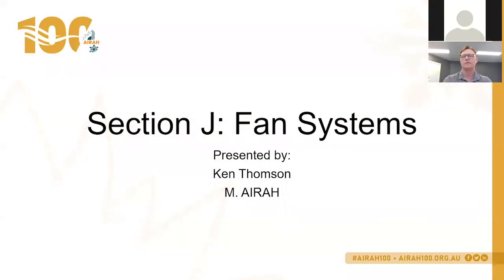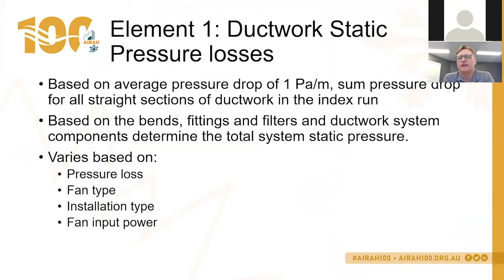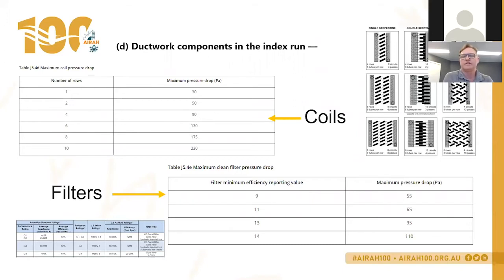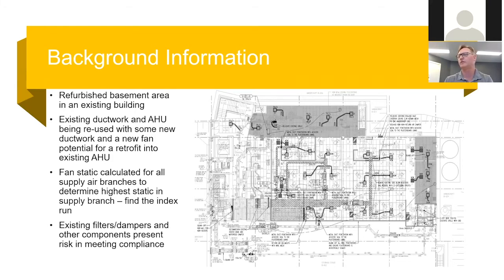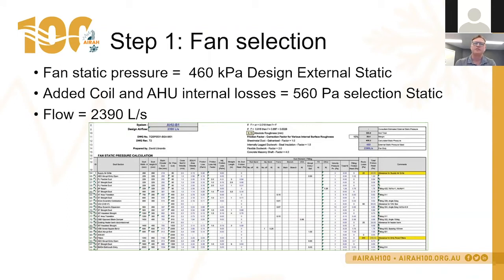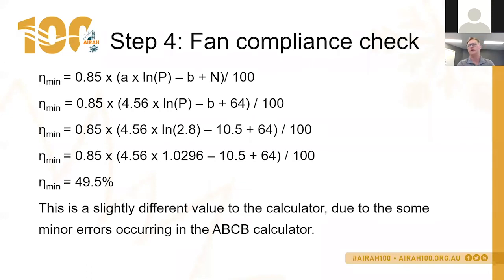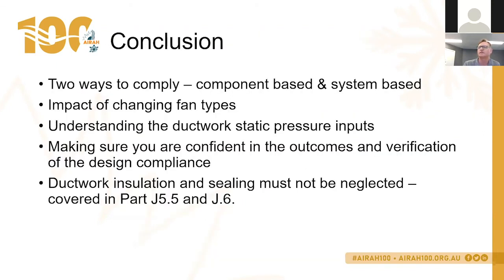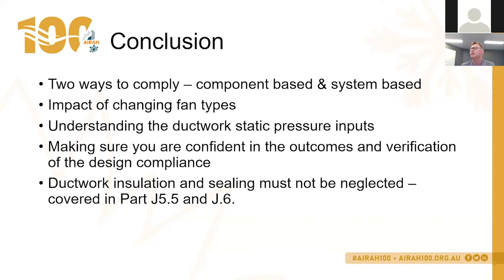Streamline: NCC 2019 Section J Case Study Series – Fans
On Thursday, October 8, AIRAH hosted a Streamline session looking at the NCC 2019 – specifically the new fan performance requirements that are based around the design of the total fan and ductwork system.

For more information and to explore AIRAH's upcoming webinars, please